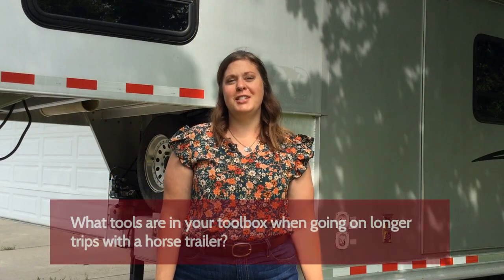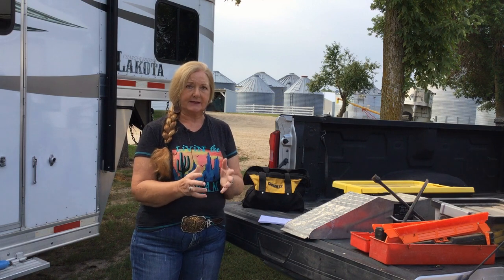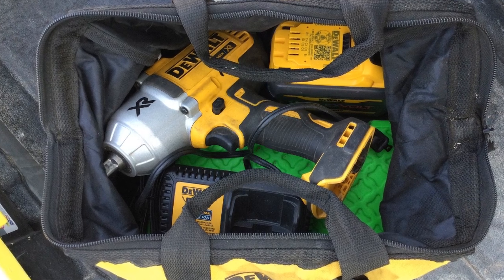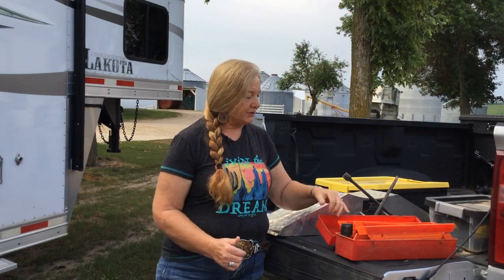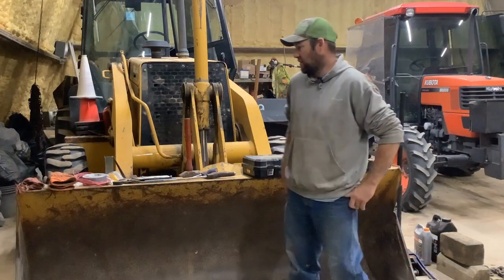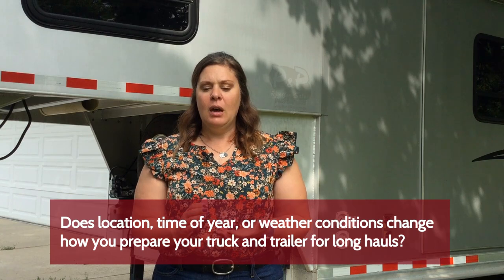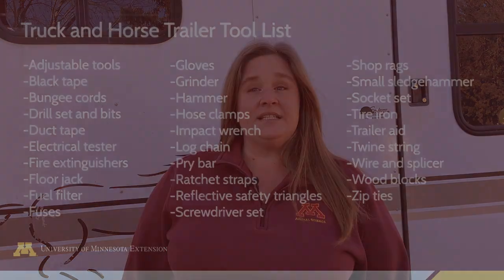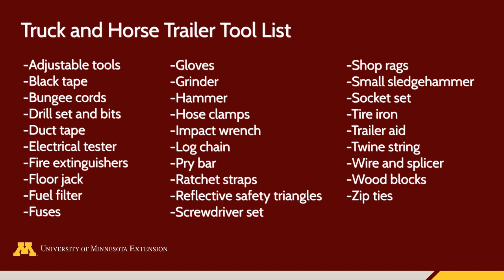Toolbox Must Haves When Hauling Horses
In this video, we interview three horse owners who routinely haul horses long distances. They share what tools they keep in their toolbox and pieces of advice when traveling with horses.